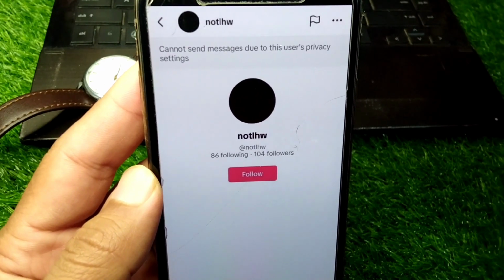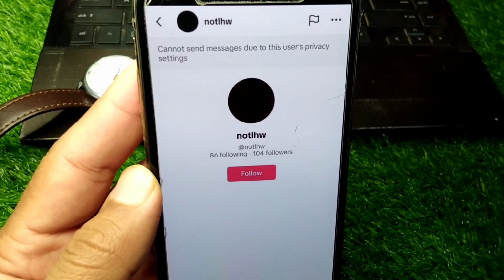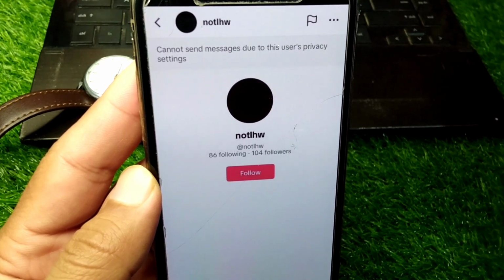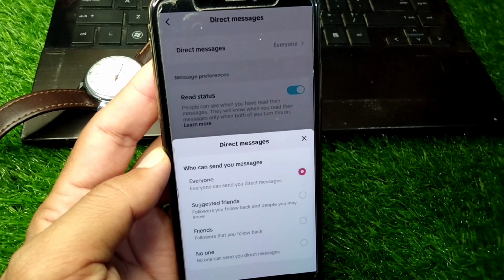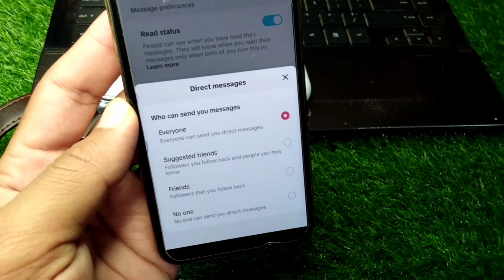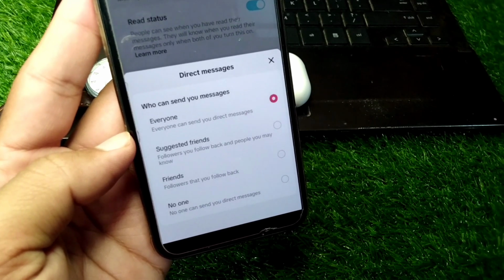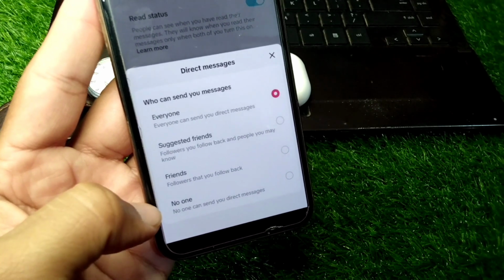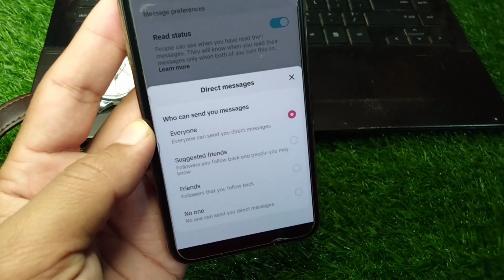Cannot Send Message Due to This User's Privacy Settings TikTok / 2024 / How to Fix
Hi Everyone, After watching this video you will be able to know " Cannot Send Message Due to This User's Privacy Settings TikTok / 2024 / How to Fix ". So get rid of this problem and enjoy your device.

cannot send message due to this user's privacy settings tiktok,
how to fix cannot send messages due to this user's privacy settings tiktok,
cannot send message due to this user's privacy settings 2024,
cannot send message due to this user's privacy settings imo,
tiktok cannot send messages due to privacy settings,
tiktok problem cannot send message due to this user's privacy settings,
tik tok cannot send messages due to this user's privacy settings,